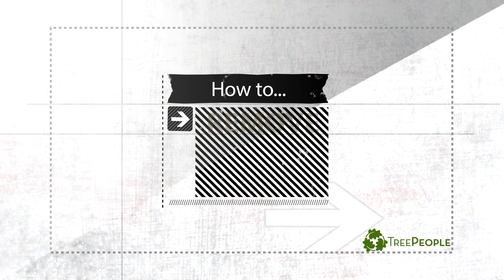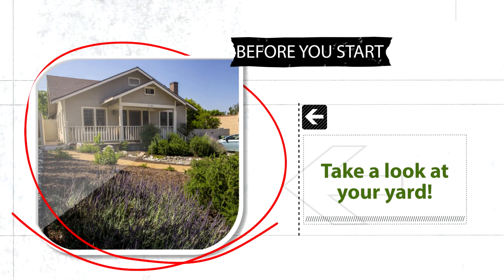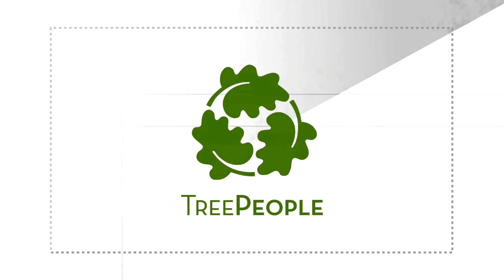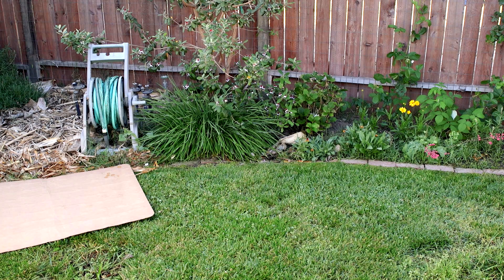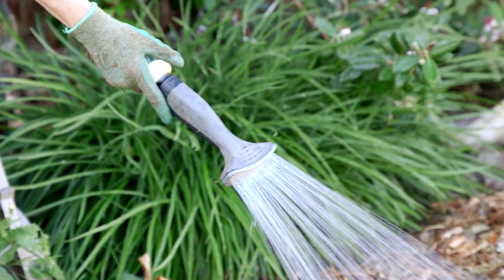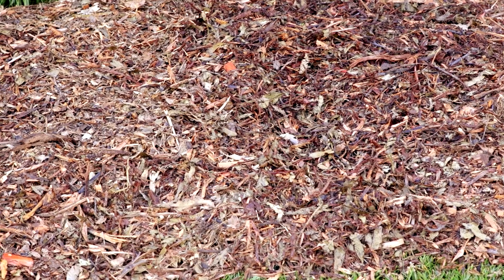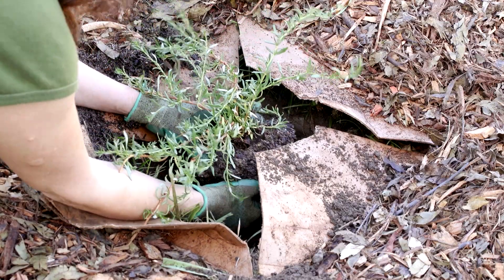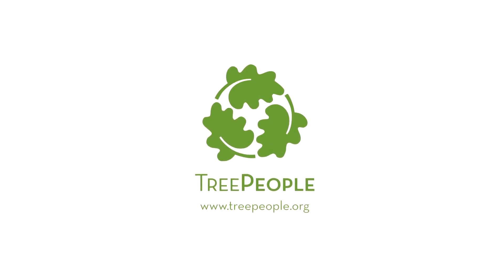How To Remove Your Lawn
Did you know that landscape irrigation accounts for almost 50% of all residential use in Los Angeles? It doesn’t need to be that way—especially not in California! With all the options available, cutting back on turf is a cinch!

Watch now to learn the basic steps for removing your lawn to start your climate-ready garden.